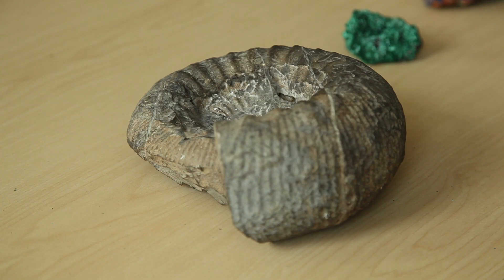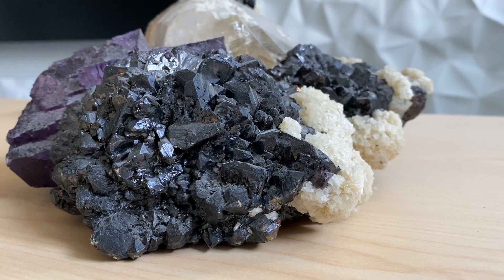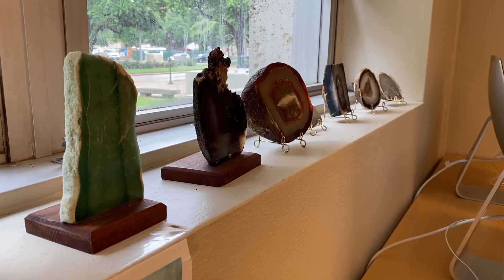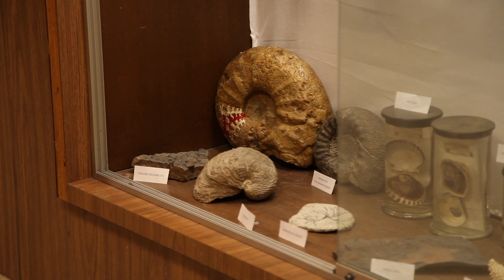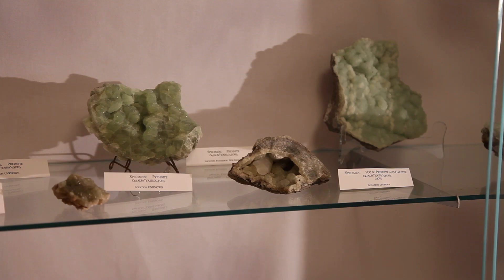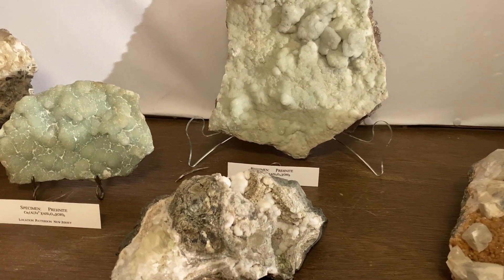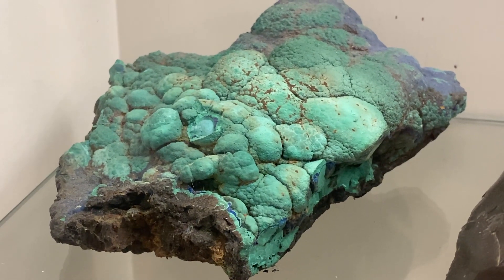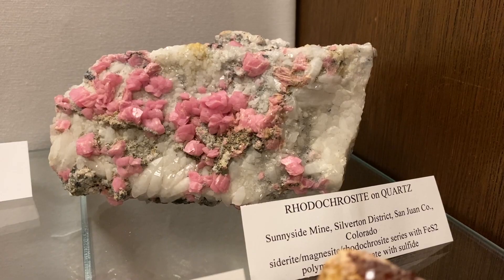Inside NSM: Rock and Mineral Collection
Did you know NSM houses a large rock and mineral collection? More than 600 samples line the halls of the Science and Research 1 building and the Lamar Fleming, Jr. building.